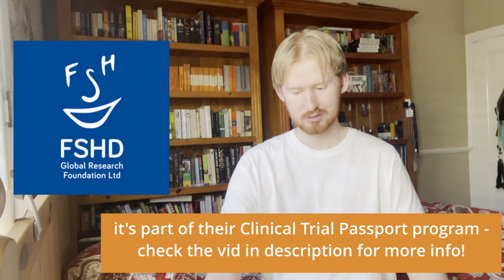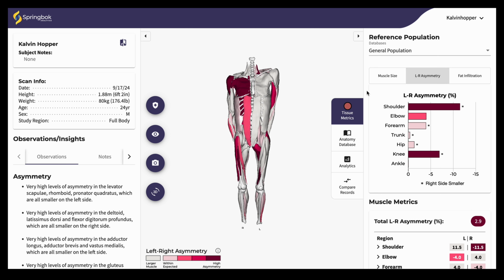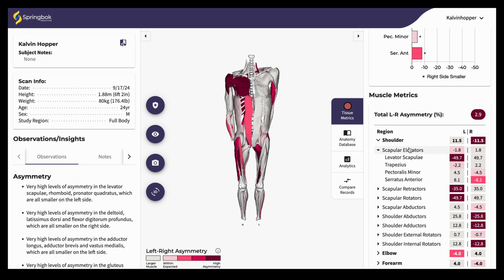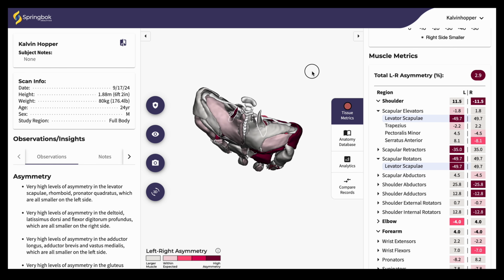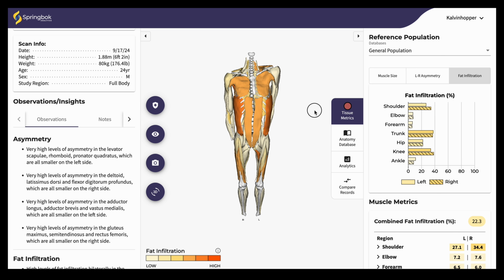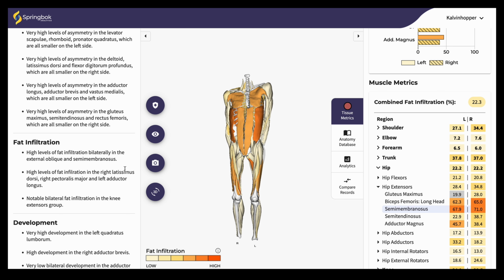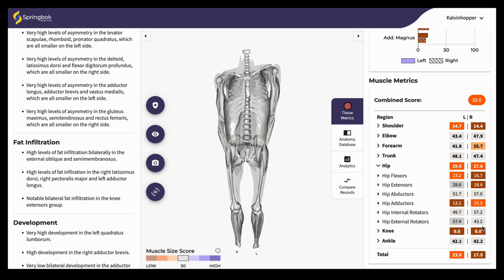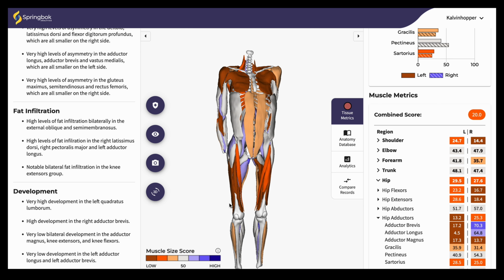This MRI changes everything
Hello! It's been a little while since I've posted so it's nice to be back. Today I'm talking about an MRI I had done a few months back which shows the state of my muscles as a result of having muscular dystrophy (FSHD). This scan is revolutionary and gives me the ability to delve deeper into my health and monitor the progression of my disability. This sort of information is so valuable for me and I'm delighted to finally see what's going on in this strange body of mine.

I'd like to give a big thank you to the FSHD Global Research Foundation for giving me the opportunity to undertake this scan, as part of their Clinical Trial Passport Initiative in Australia. I'm so grateful to Emma, Lisa and the team for their generosity.

If you'd like to learn more about the Clinical Trial Passport Initiative in Australia and the great work that the FSHD Global Research Foundation is doing, I recommend checking out this video:

I hope you found this as interesting as I did.

Follow the Dude-Ability Instagram page!

My name is Kalvin and I'm an Australian guy in his mid-20s with a condition called FSHD. It is a form of muscular dystrophy which affects various parts of my body, limiting my mobility. I was diagnosed as a 14-year old and have only recently accepted it as part of my life.

I will be documenting my journey living with a progressive disability, whatever that may entail. Expect to see a whole lot of disability-related advice, updates on how I'm dealing with things, activities I pursue and a whole lot more.

My goal with this channel is to hopefully inspire people with disabilities to go out there and give things a crack. I aim to spread some awareness about muscular dystrophy and build a community of people to ensure that no one feels like they're fighting this on their own.

Stay strong ♥

Song: Avocado
Music composed and recorded by Oak Studios.